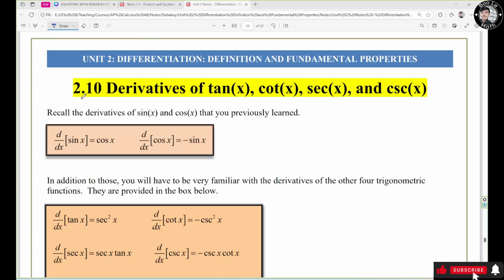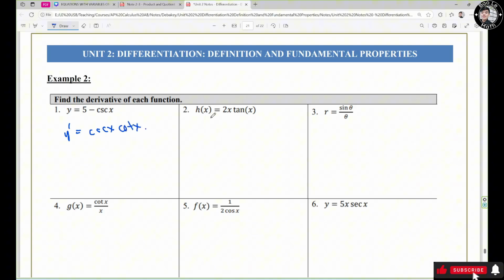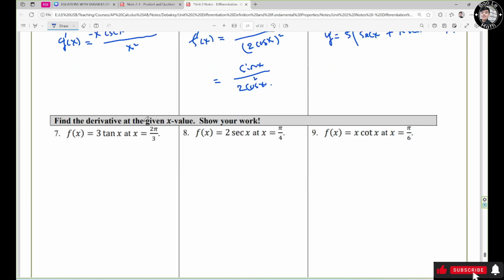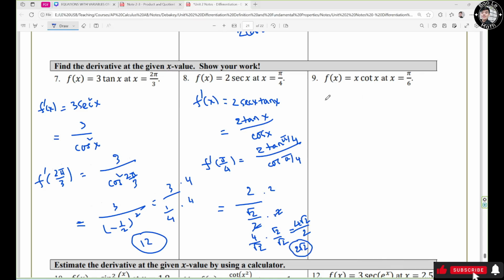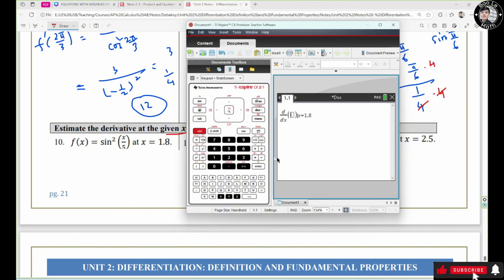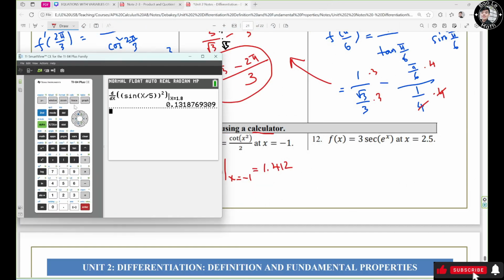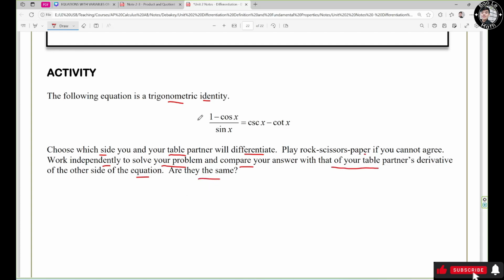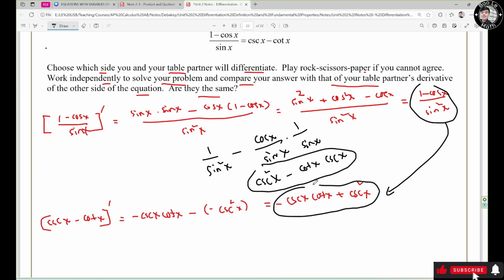AP Calculus AB/BC | Topic 2.10B | Mastering Trig Derivatives: tan(x), cot(x), sec(x), and csc(x)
🎯 Topic 2.10 – Derivatives of tan(x), cot(x), sec(x), and csc(x) | AP Calculus AB & BC

In this video, we will explore Topic 2.10 of the AP Calculus AB and BC curriculum: the derivatives of the remaining trigonometric functions—tan(x), cot(x), sec(x), and csc(x). These derivatives are essential for solving a wide variety of calculus problems, from curve sketching to related rates and beyond.

🧠 You’ll learn:

The four key trig derivative rules:

d/dx [tan(x)] = sec²(x)

d/dx [cot(x)] = –csc²(x)

d/dx [csc(x)] = –csc(x)·cot(x)

How to derive each formula using the Quotient Rule and chain rule

How to identify when to use these rules in AP-style questions

How to simplify and express final answers clearly, just like you'll be expected to on the AP exam

📝 Worked examples include:

d/dx [tan(3x)]

d/dx [sec(x²)]

d/dx [cot(2x + 1)]

d/dx [csc(5x)]
Each problem reinforces both the rule and the proper use of the chain rule when differentiating more complex functions.

📘 You’ll also get tips for:

Avoiding common mistakes like sign errors or misapplying identities

Memorizing the derivatives using logical patterns and trig relationships

Applying these derivatives in real-world contexts and graph analysis

🎓 This lesson is perfect for students preparing for unit tests, quizzes, and the AP Calculus exam. By mastering these four trig derivative rules, you’ll unlock a deeper level of confidence in tackling both multiple-choice and free-response questions.